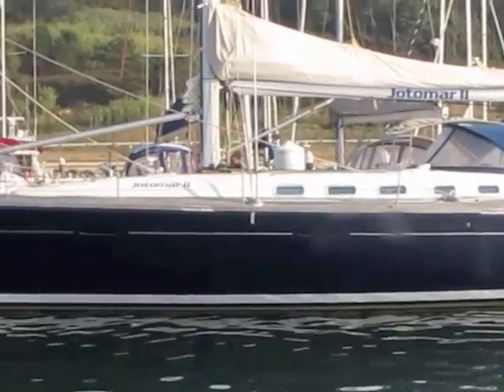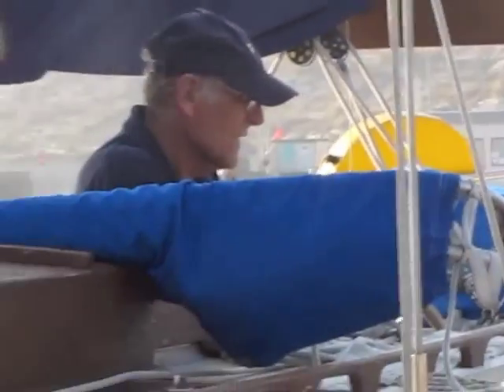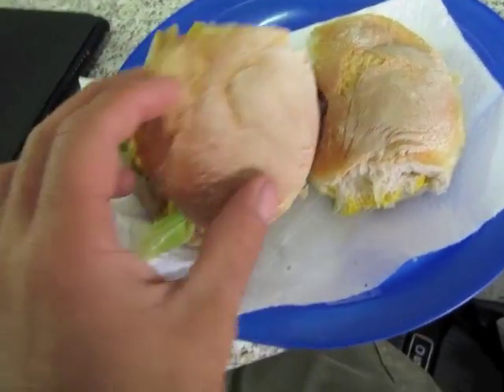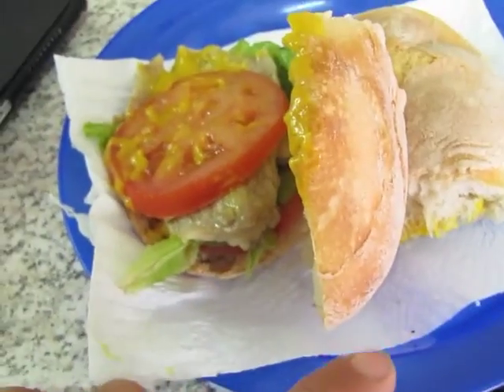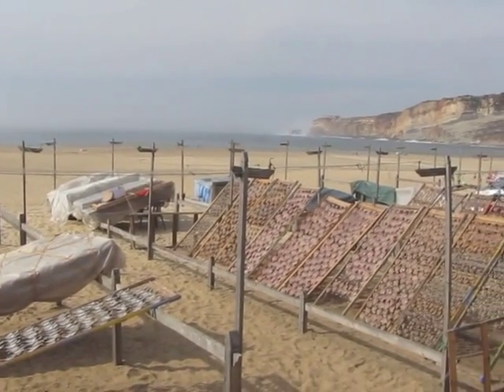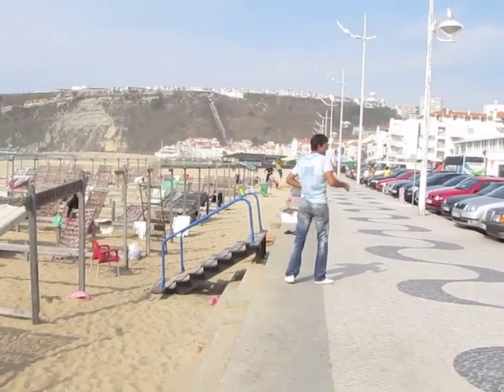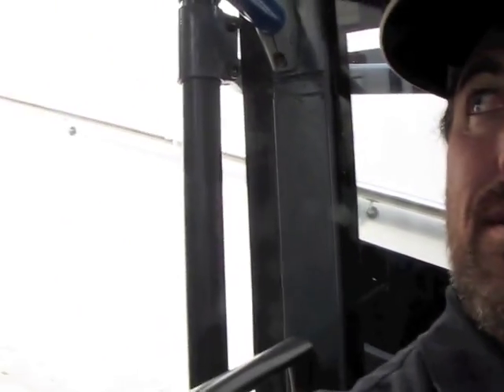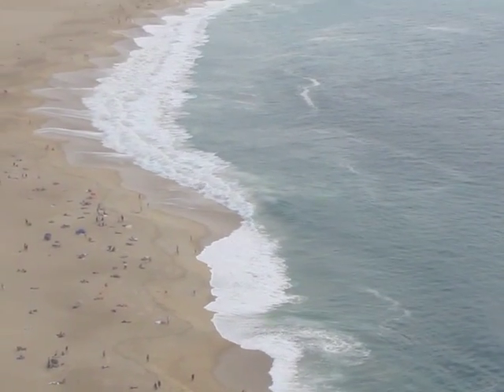7. Exploring Nazaré, Portugal - Westsail 42 Fiona Sailboat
Eric, Eanna and Drake from Westsail 42 Fiona spend 2 days exploring the Portugese fishing port of Nazaré.  After cleaning the boat and filling the water tanks, they walk to explore the town.  They pass by majestic sandy beach with amazing breaking waves, and also see thousands of fish being dried on the screens on the beachfront.  Eanna buys a great hand knit sweater and Drake has a conversation with Eric about the cruising life.